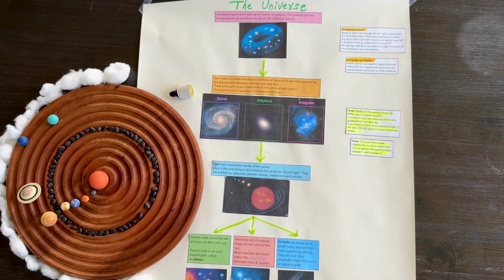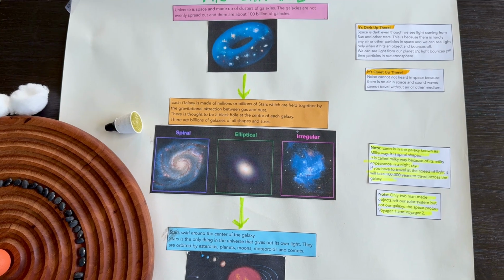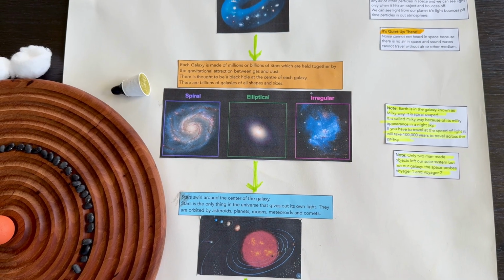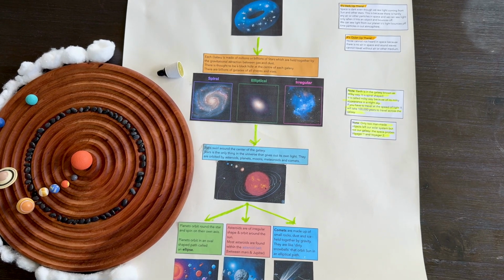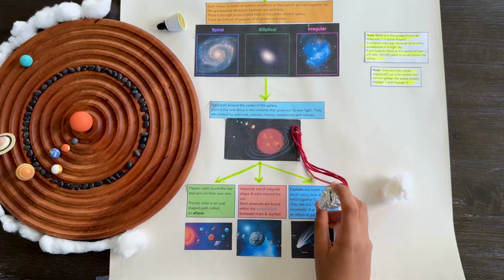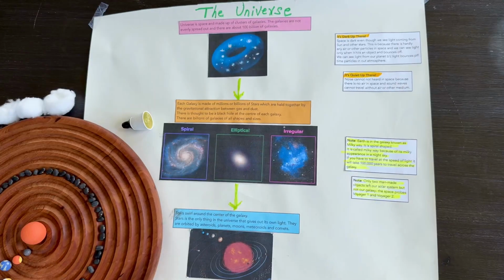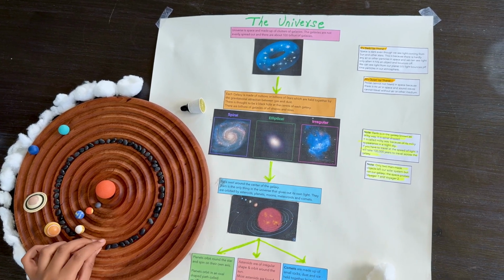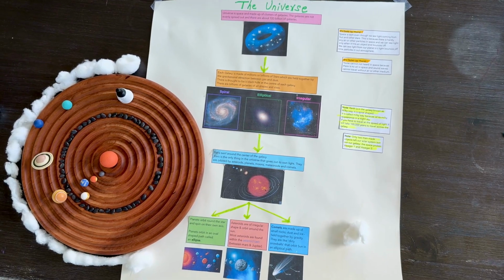The Universe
All about the universe